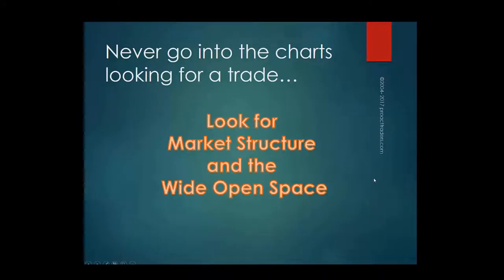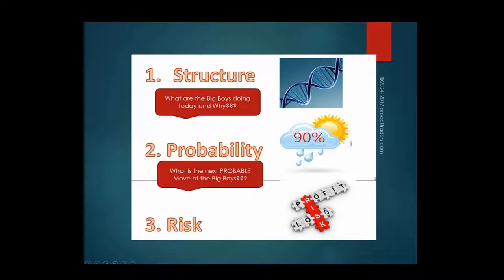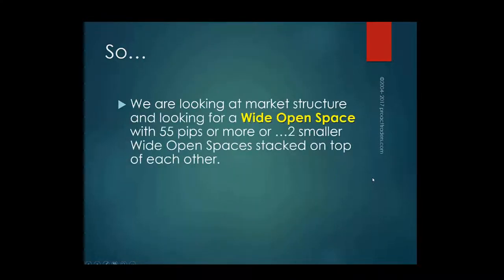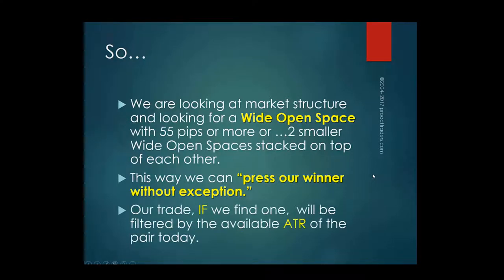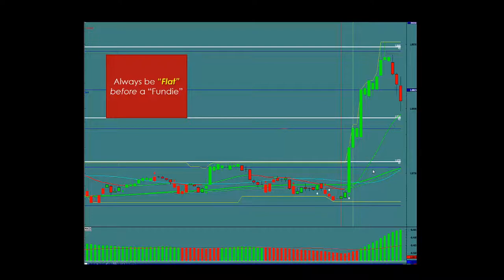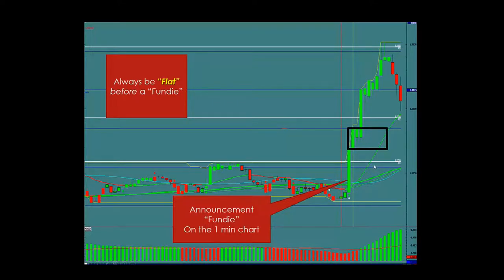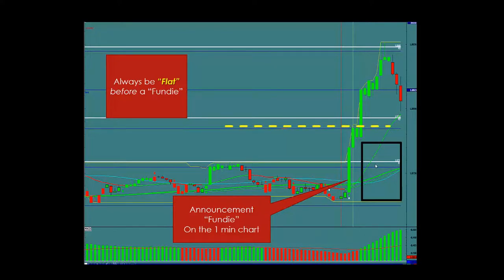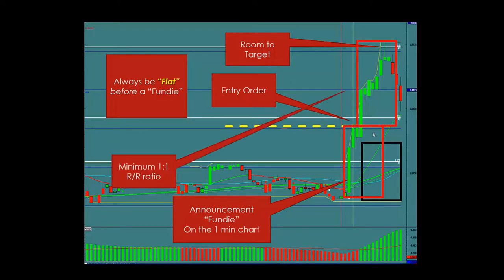How to trade a fundie or Fundamental Announcement